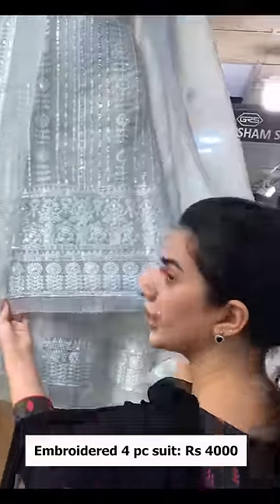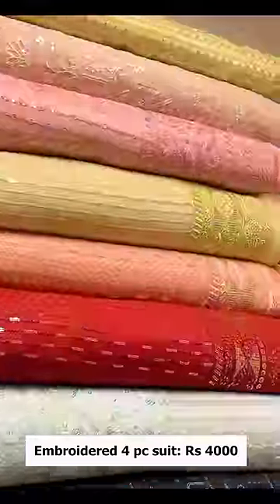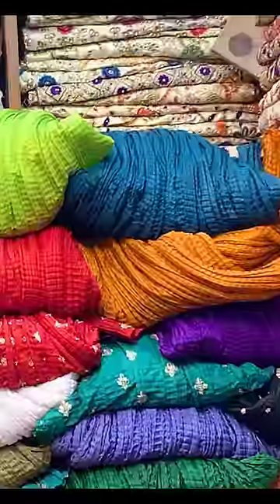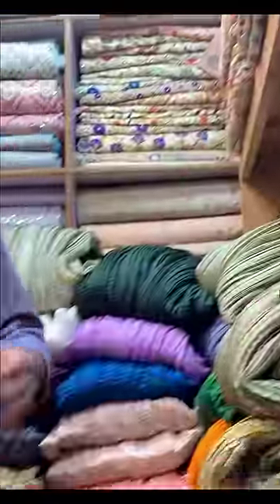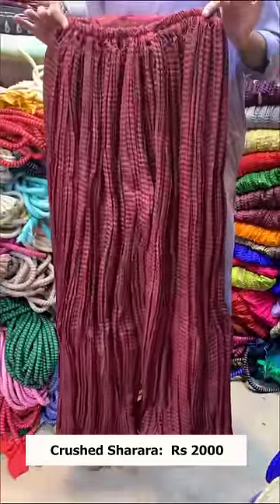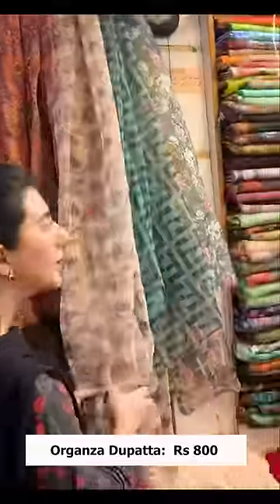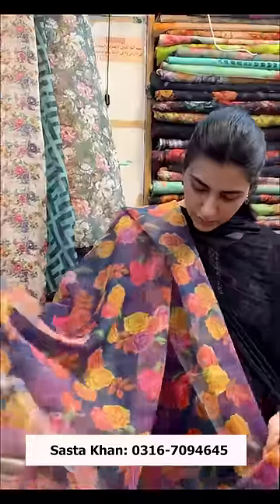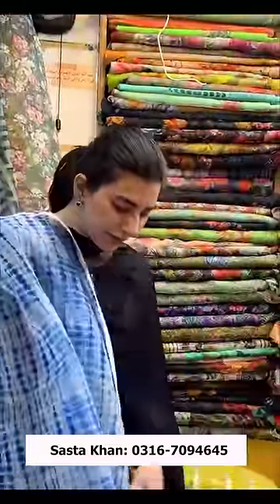Spotted some worth sharing pieces….